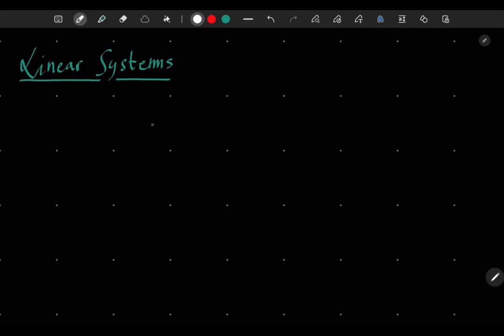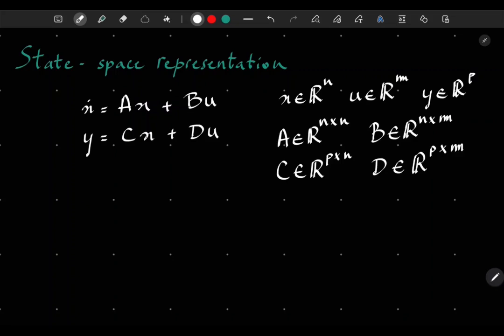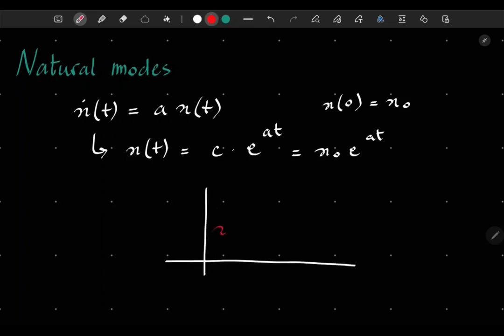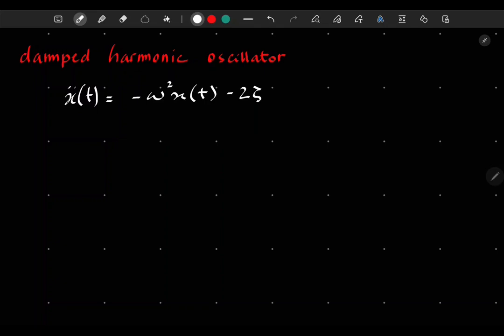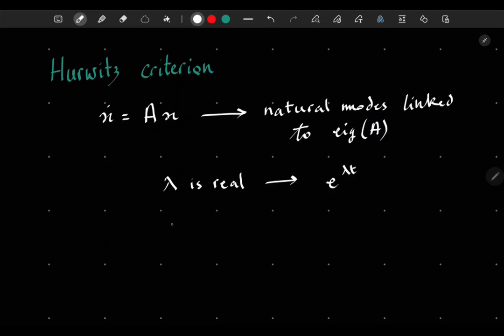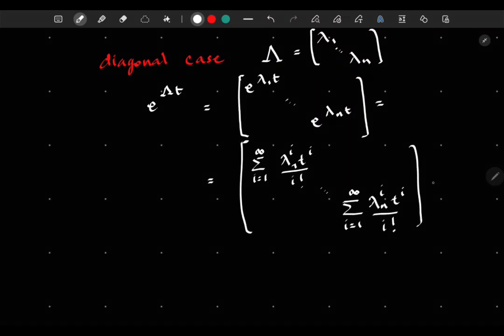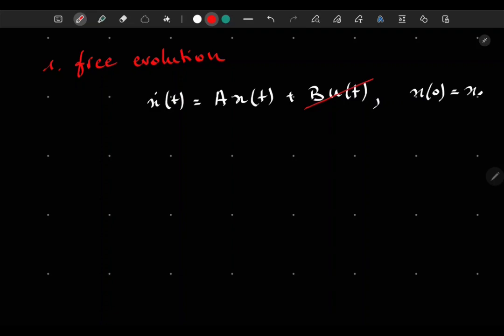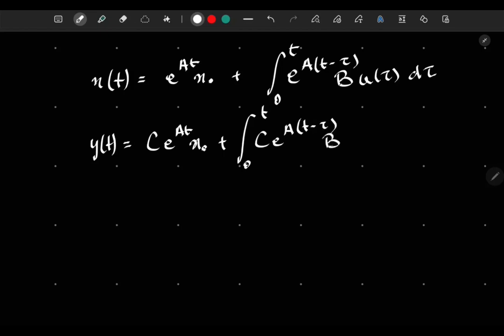1.2 Linear systems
Overview of the representation and properties of linear systems and derivation of Lagrange's formula